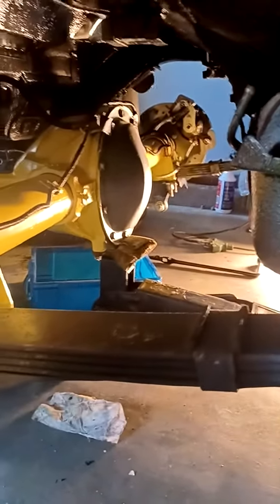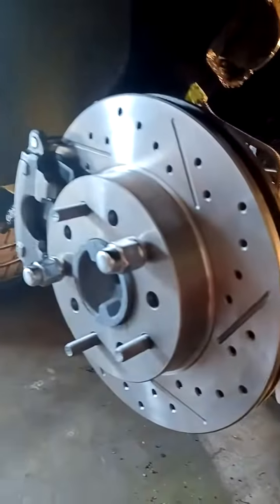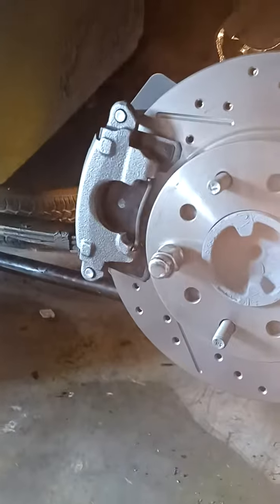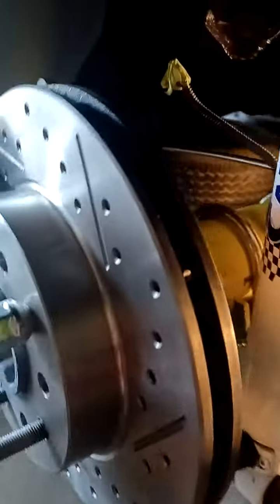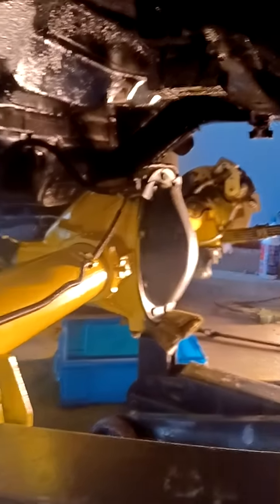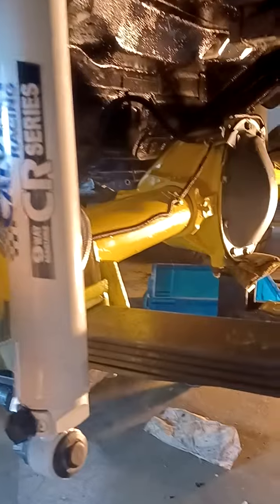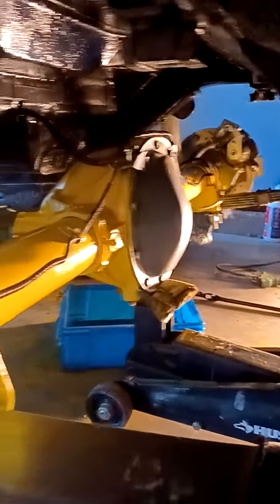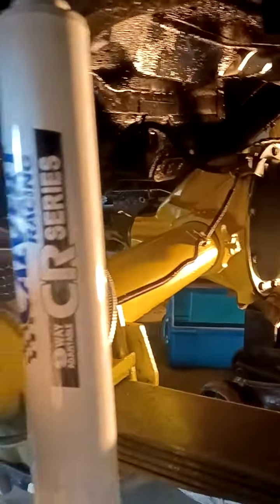73 UPDATE!! REAR END? BRAKES?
What did I do?